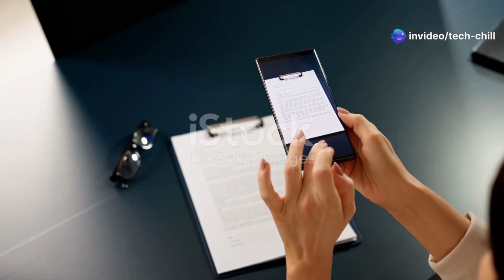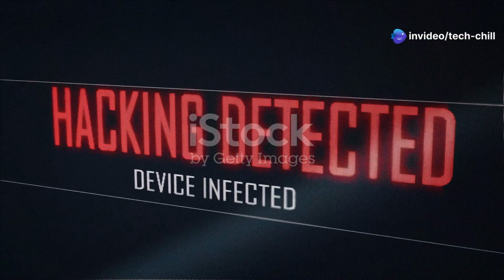The Most Unbelievable Lost & Stolen Device Recoveries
Here’s a step-by-step tutorial on how to fix or respond to a lost or stolen smartphone or tablet — including how to remotely lock, locate, or wipe the device.

🔐 STEP 1: ACT QUICKLY & NOTIFY YOUR IT OR SECURITY TEAM (if device is corporate-owned)
Why: To prevent data breaches and comply with organizational security protocols.

Action: Report the device as lost/stolen immediately to the helpdesk or IT admin.

📱 STEP 2: ACCESS DEVICE MANAGEMENT OR TRACKING SERVICES
🔹 If Using Android (Google Account):

Sign in using the Google account linked to the lost device.

Select the device from the list.

Log in using your Apple ID credentials.

🔹 If Enrolled in a Mobile Device Management (MDM) system (e.g., Intune, Jamf, MobileIron):
Log in to the MDM admin console.

Locate the lost/stolen device by searching via username or device name.

📍 STEP 3: LOCATE THE DEVICE (If it’s powered and online)
Use the Map view to see its real-time or last known location.

Choose “Play Sound” to help locate it if it’s nearby.

⚠️ If the device is offline, you may only see its last location or set actions to trigger when it comes back online.

🔒 STEP 4: LOCK THE DEVICE (Remote Lock)
Choose “Secure Device” (Android) or “Mark As Lost” (Apple).

You can:

Lock the screen remotely.

Display a custom message (e.g., “This device is lost.

Require a password or PIN to unlock (if not already set).

🛡️ On MDM: Use the “Remote Lock” feature to enforce corporate policies and disable device usage.

🧹 STEP 5: ERASE OR WIPE THE DEVICE (If recovery is unlikely)
🔹 On Android:
Select “Erase Device” from Android Device Manager.

Confirm to permanently erase all data (note: this may disable further location tracking).

🔹 On Apple:
Click “Erase iPhone/iPad” from iCloud Find My.

Confirm wipe. The device will reset and be unusable without Apple ID credentials (due to Activation Lock).

🔹 On MDM Platforms:
Use the “Remote Wipe” or “Factory Reset” option.

You may choose between:

Full wipe (factory reset)

Corporate wipe (removes only work data and apps)

🔁 STEP 6: REMOVE ACCOUNT ACCESS / RESET PASSWORDS
Change credentials for all key accounts used on the device:

Google Workspace / Microsoft 365 / Apple ID

Email, banking, or VPN apps

Revoke the device’s access to:

Corporate email (Exchange/Outlook)

Cloud storage (Google Drive, OneDrive, etc.)

VPN or enterprise systems

📝 STEP 7: LOG THE INCIDENT
Record the event in your company’s IT incident report system.

Include:

User/device details

Date/time of loss

Actions taken (lock, wipe, password reset)

Final status (recovered/unrecovered)

🧯 BONUS: PREVENTIVE MEASURES FOR FUTURE
Ensure remote management is enabled (MDM or Find My Device).

Require device encryption and lock screens (PIN, FaceID, fingerprint).

Educate users on securing and reporting lost/stolen devices immediately.

Enable remote wipe policies for devices inactive or unreachable for X days.

Let me know if you want a script or a company policy template for this situation.